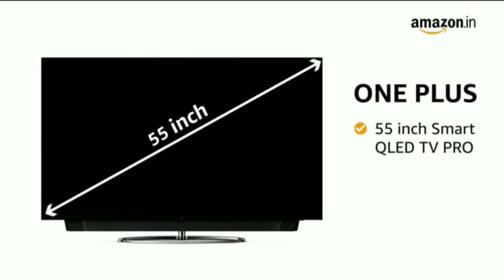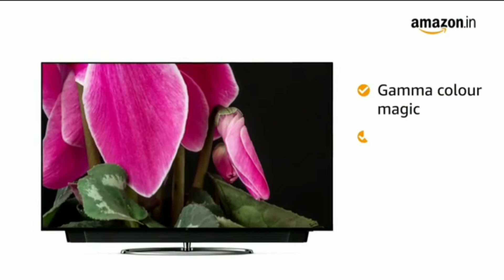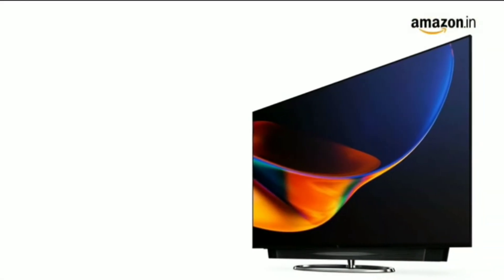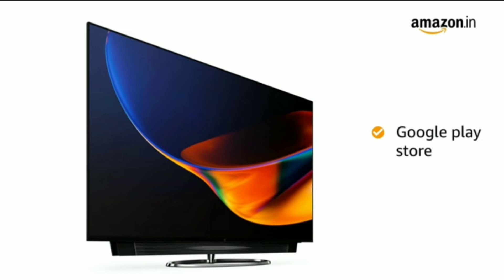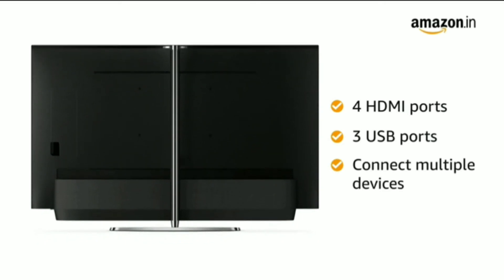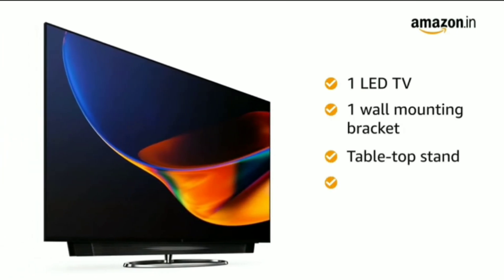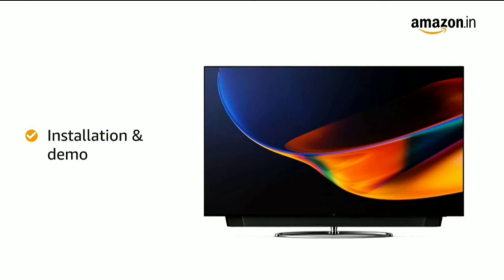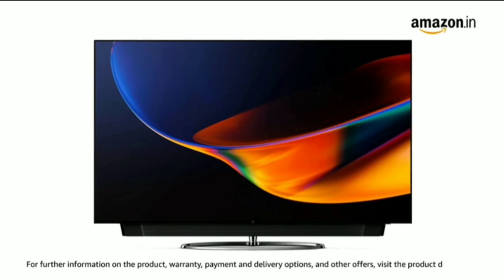OnePlus 138.8 Cm Q1 Series 4K Certified Android QLED TV 55Q1 IN Pro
OnePlus 138.8 Cm Q1 Series 4K Certified Android QLED TV 55Q1 IN Pro (55 inches)

Amazon
Amazon's Choice